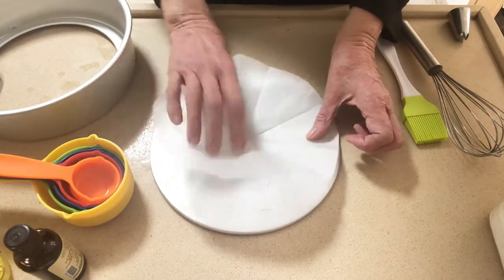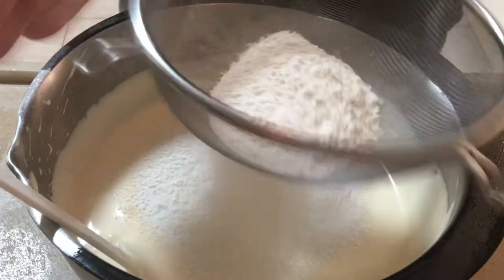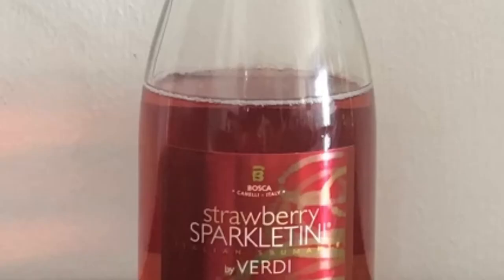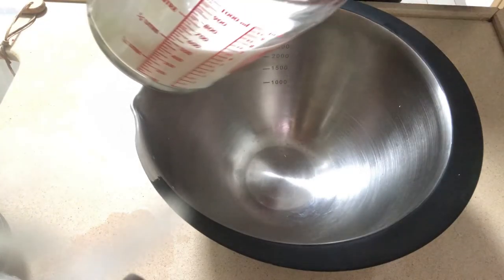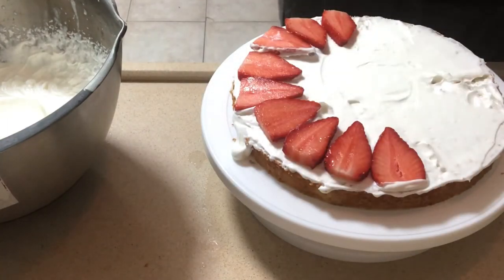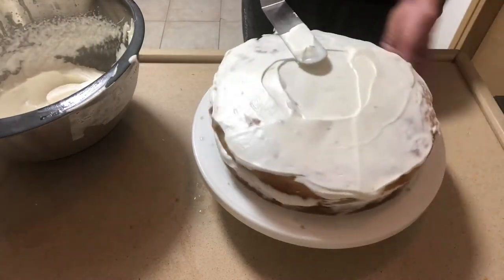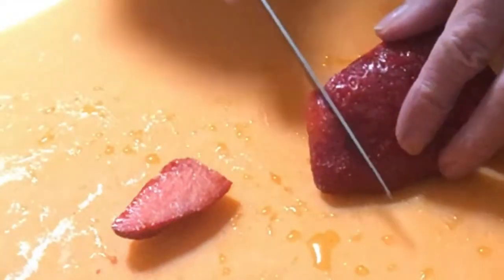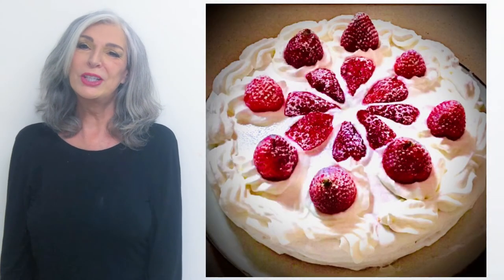Strawberry Shortcake (Japanese Style)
Ingredients
For 8 servings:

Cake:
5 eggs, room temperature
1 teaspoon pure vanilla extract
3/4 cuo or 150 grams caster sugar
1/3 cup or 80 grams  cream or whole milk (I prefer cream)
2 tablespoons vegetable oil (canola is best)
1 cup or 120 grams self-rising flour
3 tablespoons cornstarch
1/2 teaspoon baking powder

Filling:
2 cups or 400 mls cold whipping cream
1/2 cup or 100 grams of vanilla flavoured sugar (can be substituted with white sugar and 1/2 teaspoon pure vanilla extract)
8 strawberries
*or plain powdered sugar + 2 teaspoons vanilla extract or vanilla paste or ½ vanilla bean seeds
1/2 cup or Verdi Strawberry Sparkletini

Decoration:
8 fresh strawberries, piping bag, star-shaped tip and whipped cream

Directions:

Cake:
1. In a medium size bowl sift together the flour, cornstarch, baking powder and set aside.
2. In a large bowl pour 5 eggs, sugar and vanilla. mix at maximum speed until thick creamy and almost white (about 10 minutes)
3. Add the cream or whole milk and oil, mix manually until well combined
4. Add flour mixture in two parts and mix manually until smooth. Use a sifter
5. Pour the batter into a buttered 9" or 23 centimeter baking pan.  Make sure the pan is lined with parchment paper
6. Drop down the pan onto a work surface in order to release any air bubbles from the batter
7. Bake in a preheated oven at 170°C-340°F for about 45 minutes or until a toothpick comes out clean.
8. After removing from the oven, drop down the pan onto a work surface, in order to avoid caving in
9. Turn over the pan onto parchment paper and allow the cake too cool to room temperature

Make the Filling:
1. Slice strawberries as shown in the video
2. In a large chilled bowl (chill in the fridge for 30 minutes) pour whipping cream and vanilla sugar and mix to soft peaks.
Caution: make sure to not over mix

Assembly
1. Cut the cake in half horizontally in two even parts
2. Dab on the Sparkletini on the bottom layer
3. Spread whipped cream evenly
4. Add strawberry slices
5. Top with whipped cream
6. Dab on the sparkletini on the bottom top layer
7. Dab on the sparkletini on the top of the top layer
8.Spread whipped cream evenly all over the cake
9. Decorate with whipped cream through the piping bag
10. Add 8 whole strawberries and 8 strawberry  slices
11. Sprinkle with icing sugar
12. Refrigerate for at least 2 hours
This cake can last for 5 days in the refrigerator